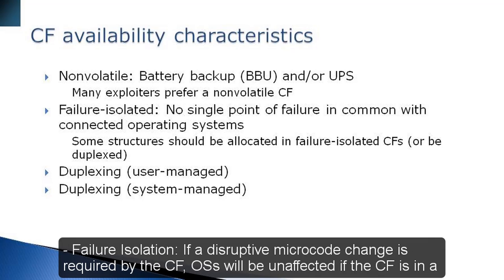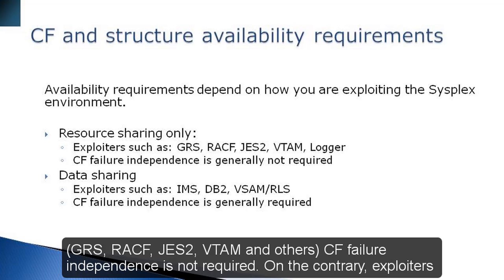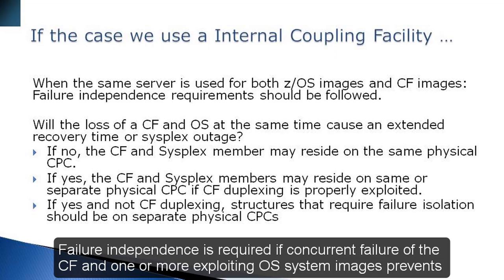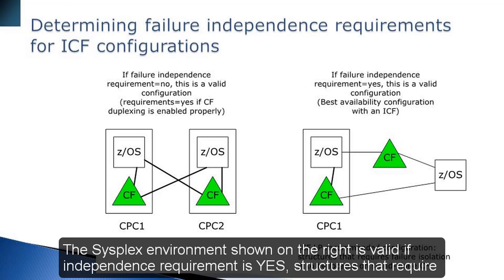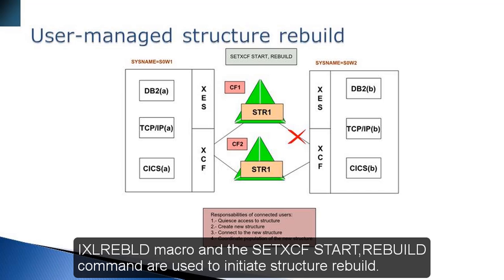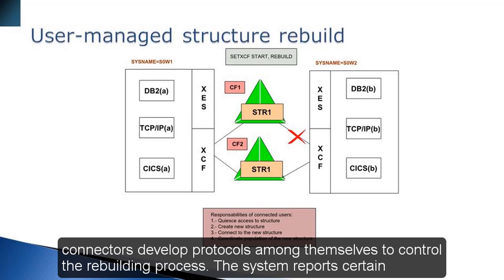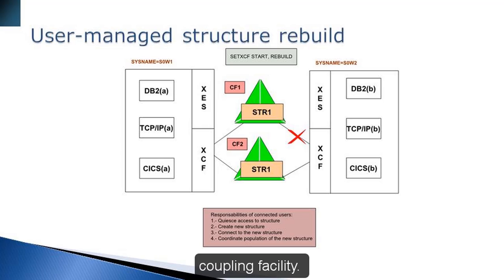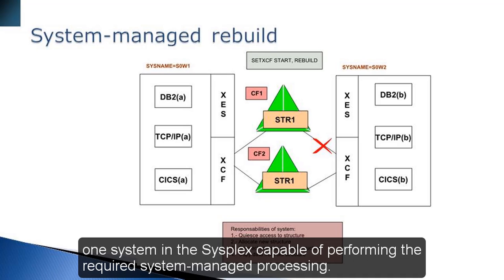Introduction to Parallel Sysplex Unit 4